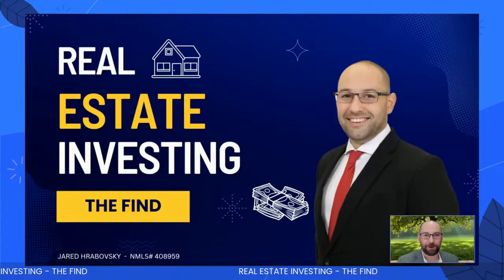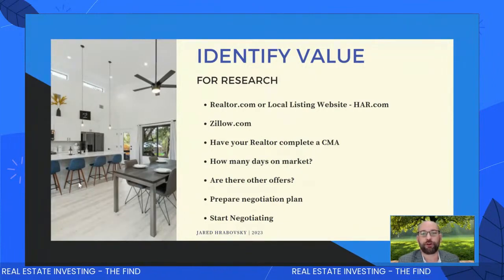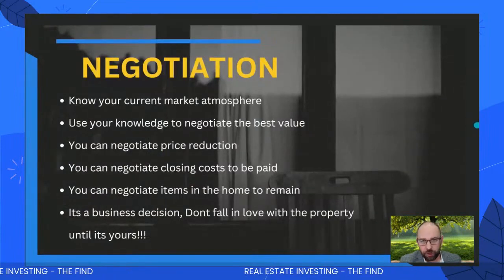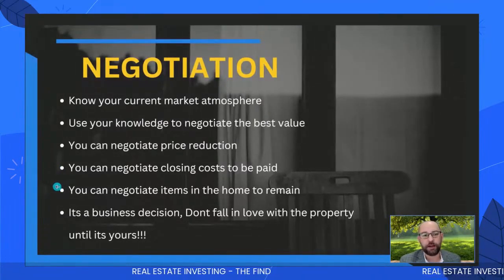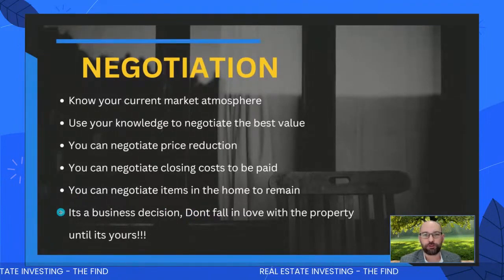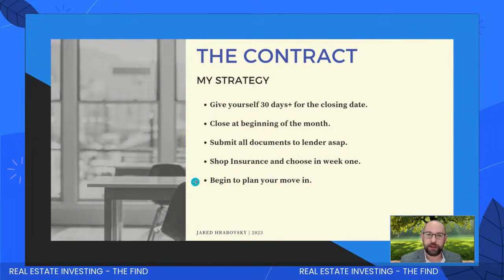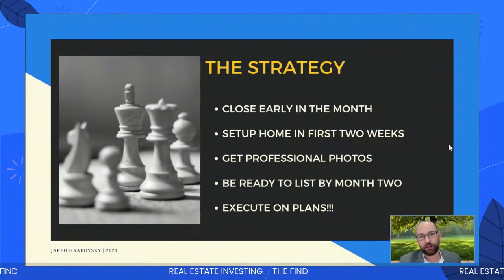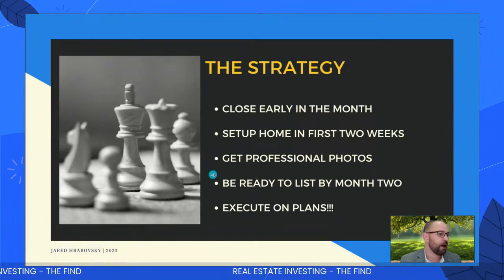Real Estate Investing - The Find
Today I walk you through how to find your next real estate investment and plan for success. This is the most profitable real estate investing technique I have found. The tax savings are unmatched and profitability is much higher than long term rentals if done properly.